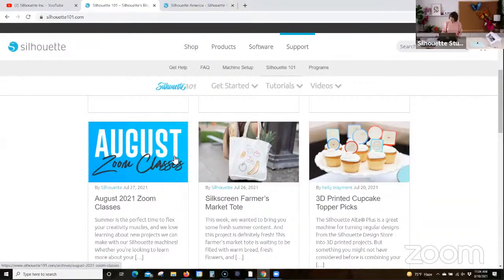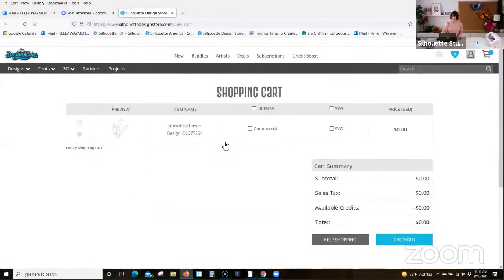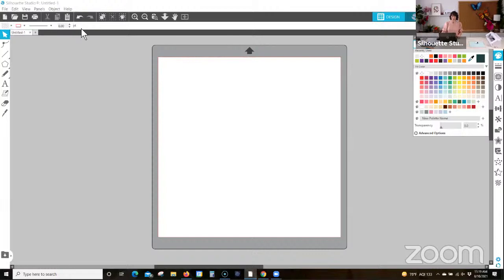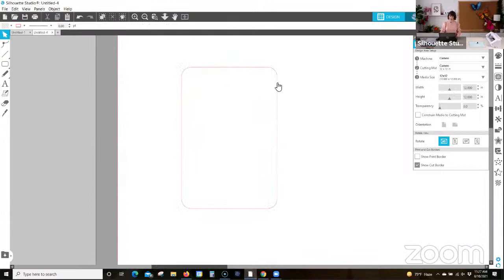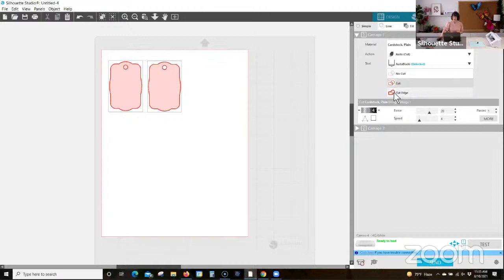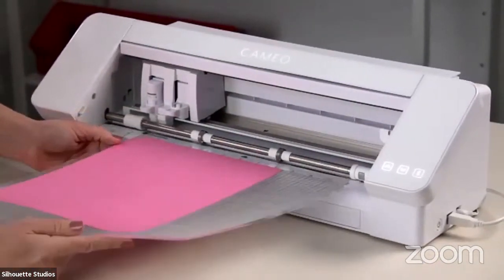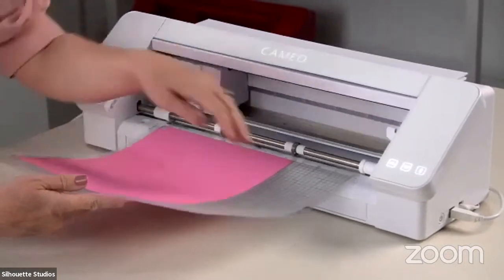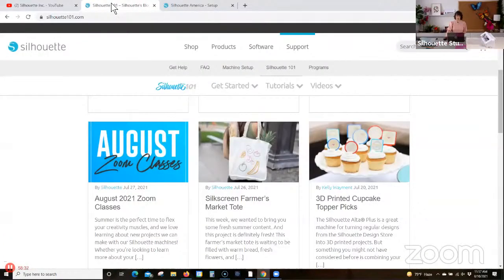Intro to Silhouette with Kelly Wayment